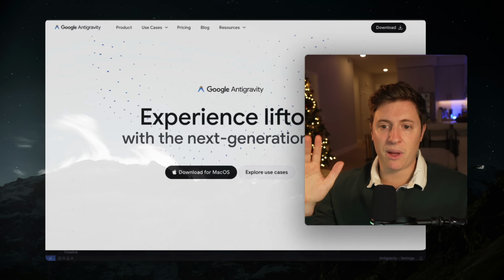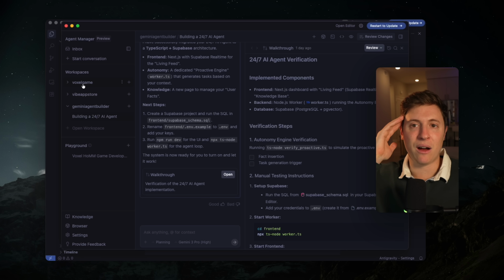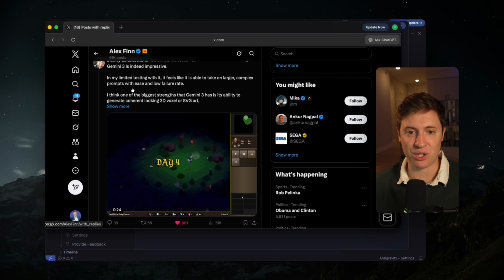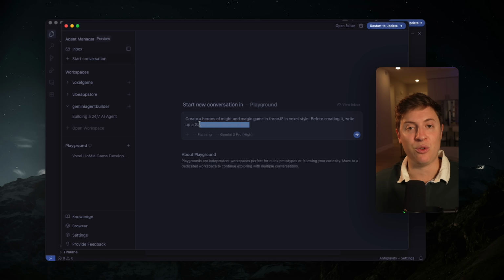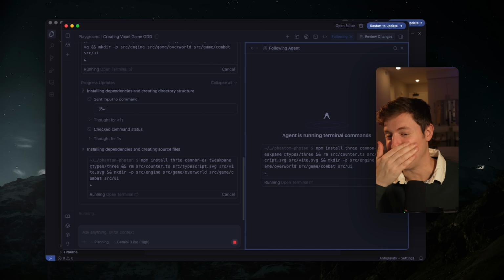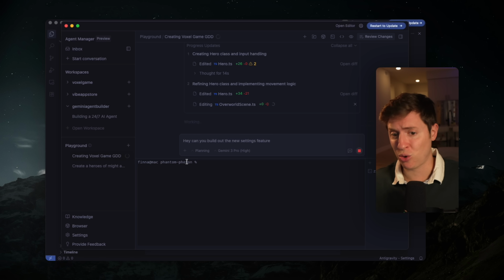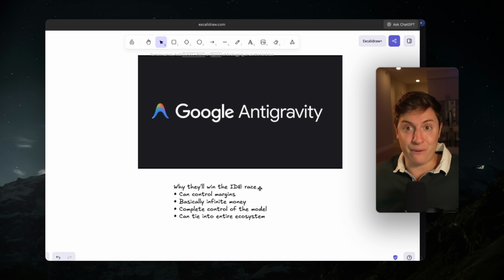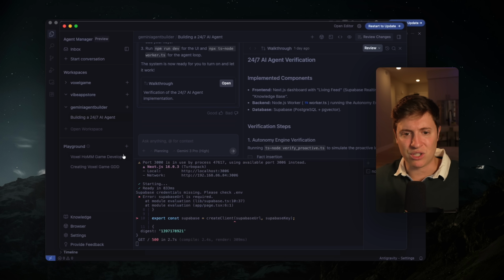Did Google Antigravity just kill Cursor? (Gemini 3)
Google Antigravity is an EXCELLENT AI coding tool. Here's everything you need to know including how to use it to build your first AI app

Join the Vibe Coding Academy waitlist: vibecodingacademy.dev

Original Prompt:
Create a heroes of might and magic game in threeJS in voxel style. Before creating it, write up a Game Design Document first.

Timestamps:
0:00 Intro
0:25 Download and pricing
1:00 Why it's so cool
5:09 Building out an awesome app
12:22 Final result
13:15 Why Google will win